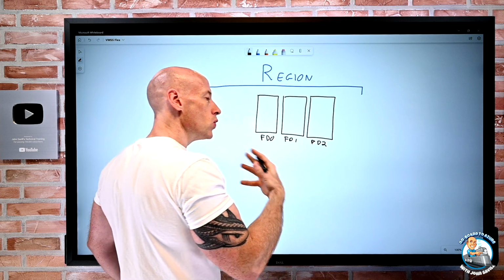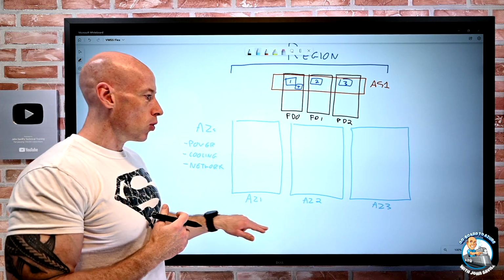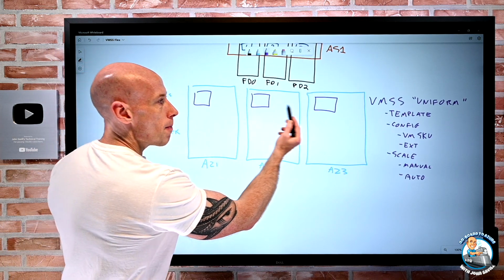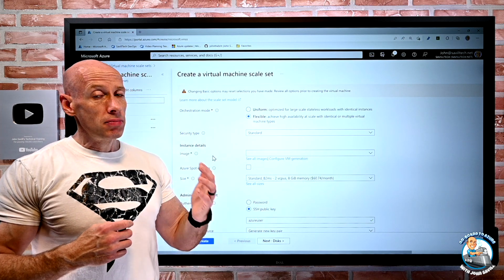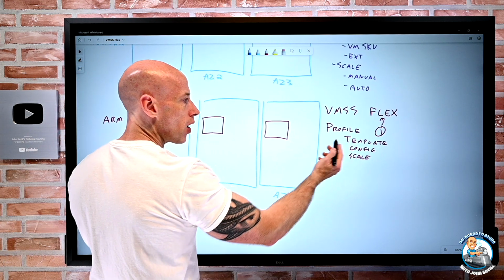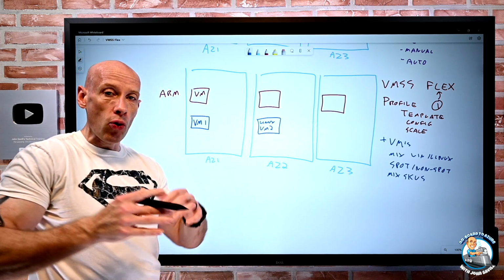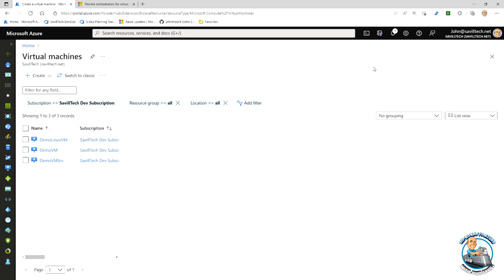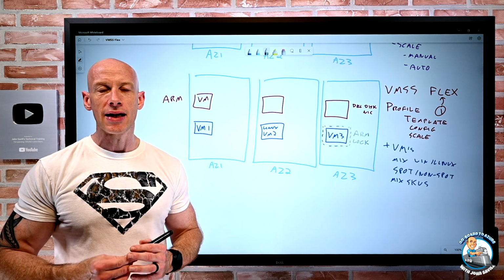VMSS Flex Overview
A look at the new VM Scale Set Flexible Orchestration mode!

0:00 - Introduction
0:25 - Availability Sets
2:26 - Availability Zones and VMSS Uniform
7:10 - VMSS Flex
12:30 - Adding regular VMs to the VMSS Flex
16:20 - Why add VMs to VMSS Flex
17:09 - How scale works
18:00 - Delete behavior
19:07 - Protect from scale-in
20:13 - Summary of value and close